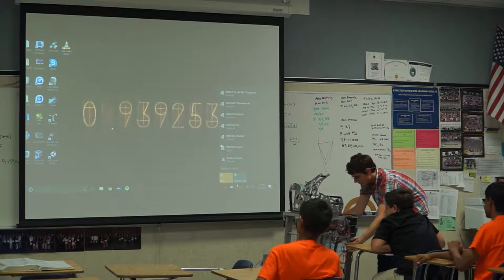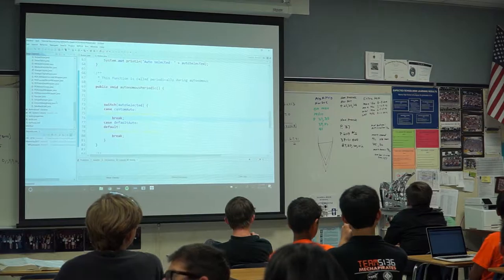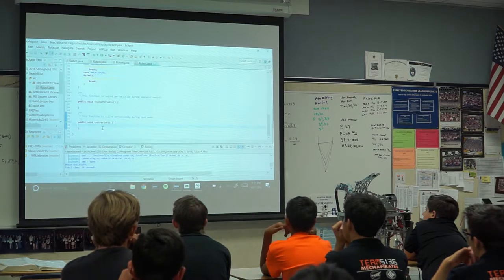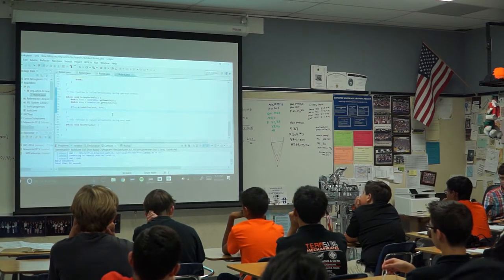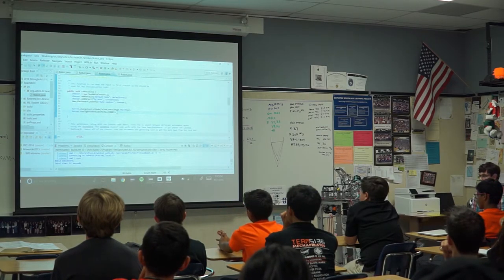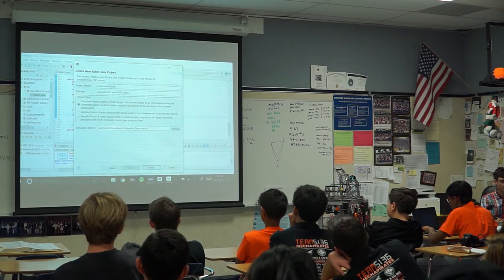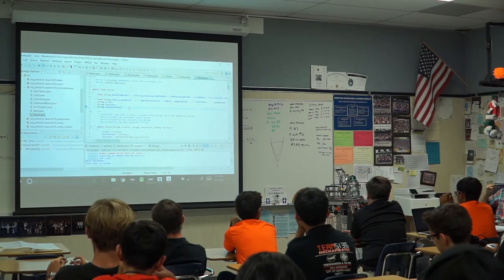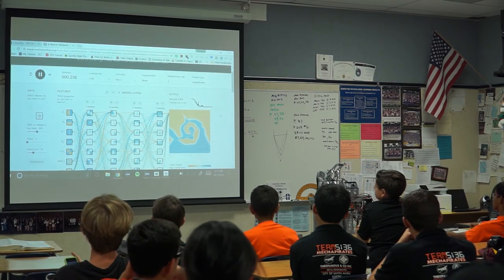Beach Blitz Workshops: Programming with Java